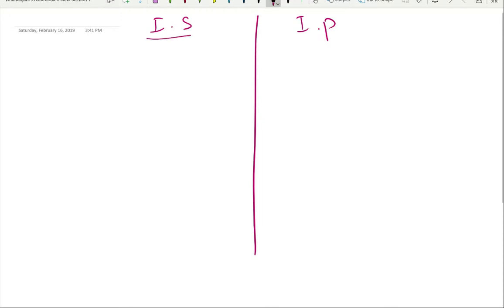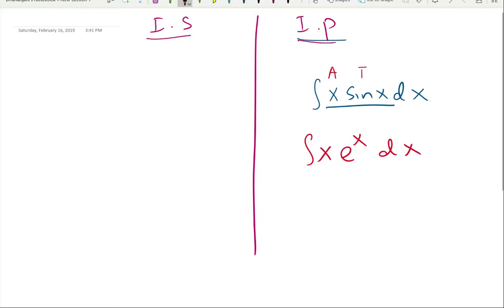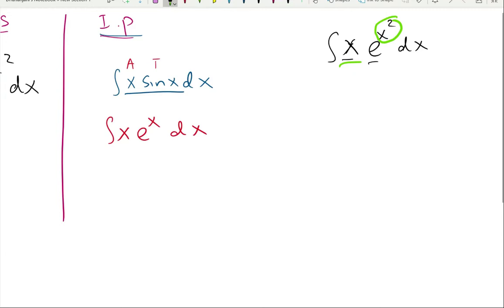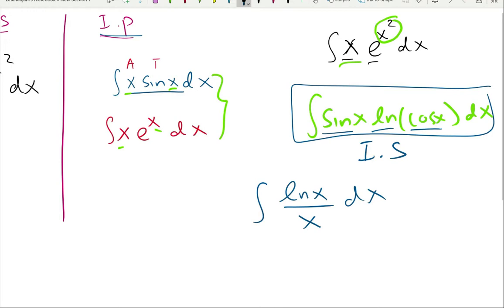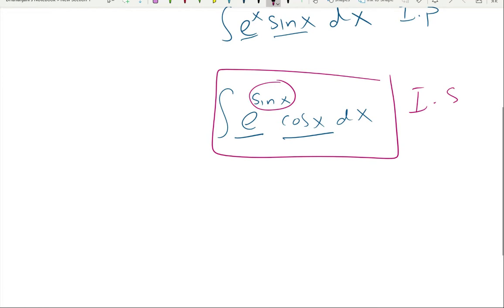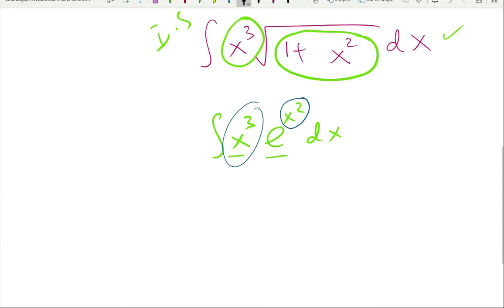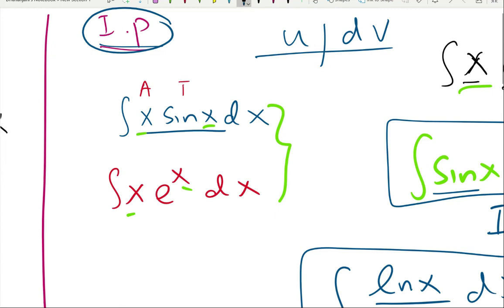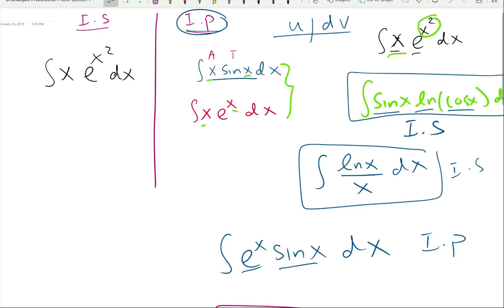Integration by Parts vs Integration by substitution-when to use which?-Lesson-10